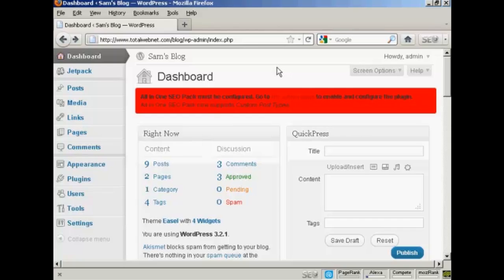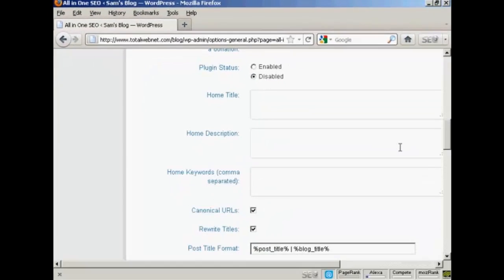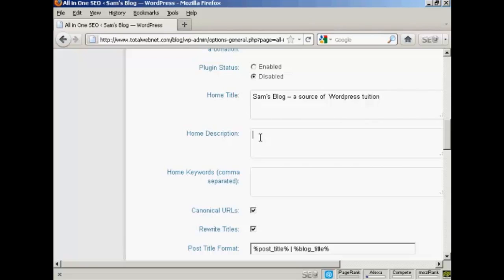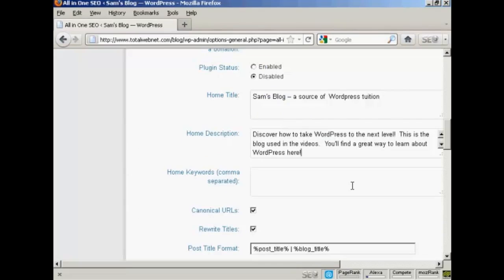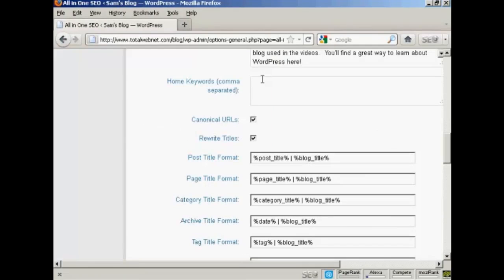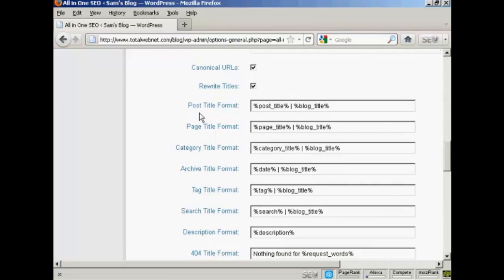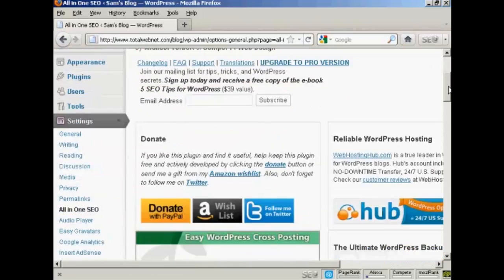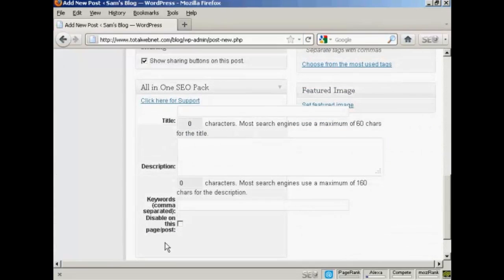How To Install And Use The All in one Seo Plugin